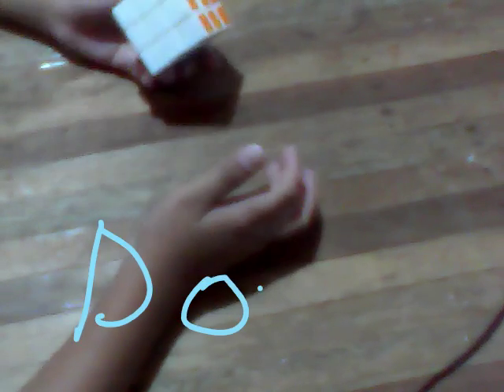HOW TO SOLVE THE rubik's cube PART 2